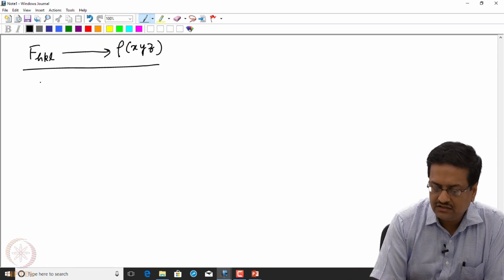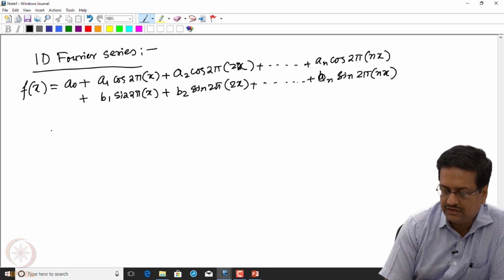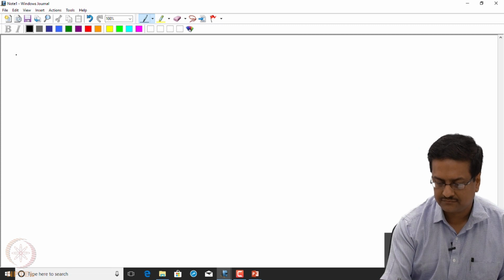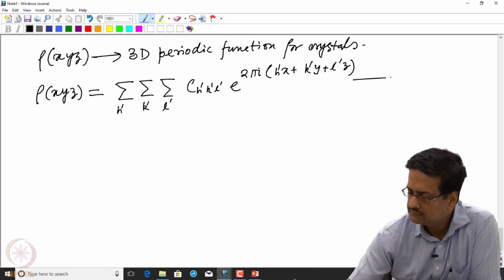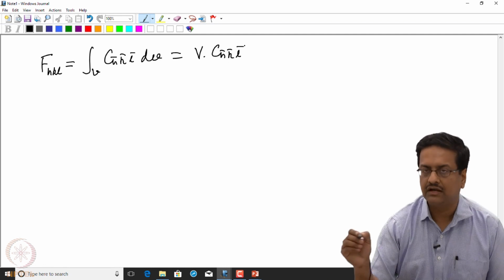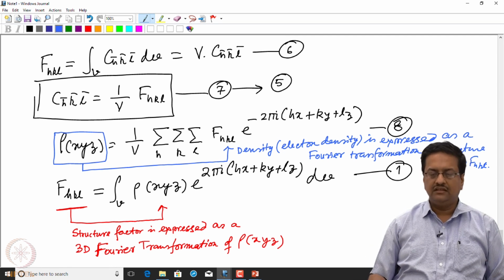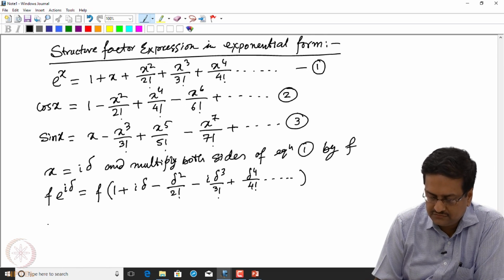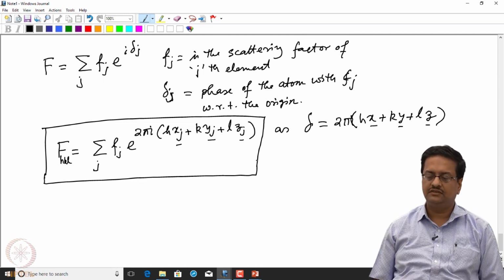29 Systematic Absences Condition from special structure factor expression